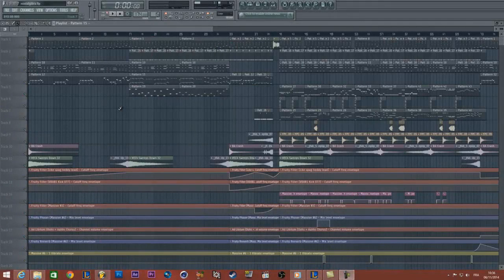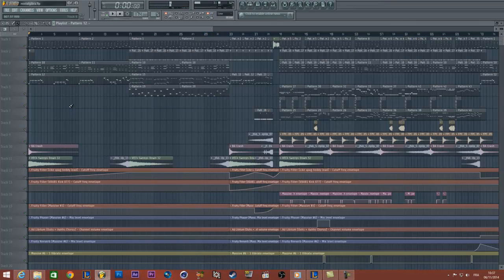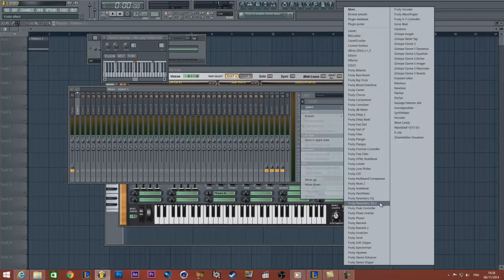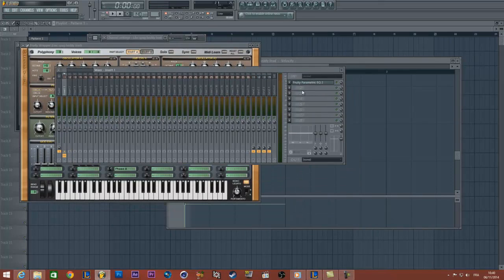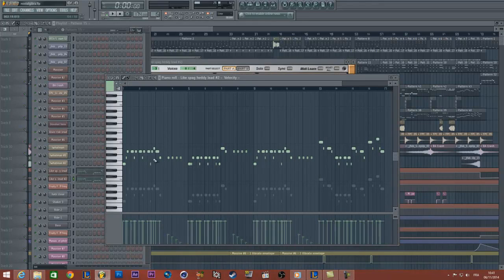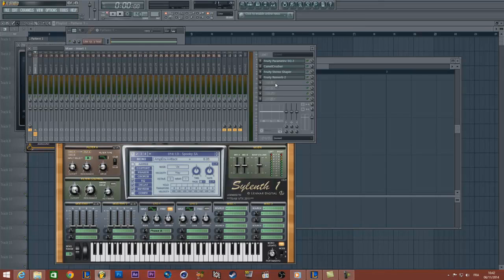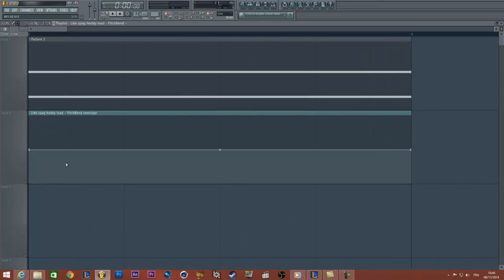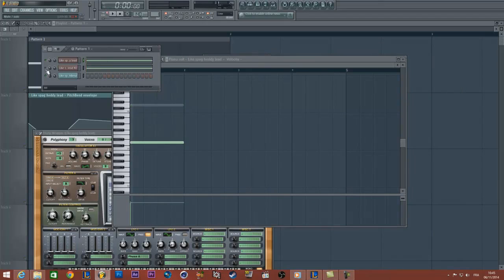[EN]FL Studio Tutorial - How To Make Spag Heddy Lead #2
Hey Guys !!!

This is my new videos tutorial on FL Studio 11 and i will show you how to make a lead with the Sylenth1.
If you have any question let it on the comment section below this video, i hope you understand what i said in this video, don't forget to like, comment and share this video and you can also subscribe on my YouTube channel ;) see you later A PLUS ;) !!!